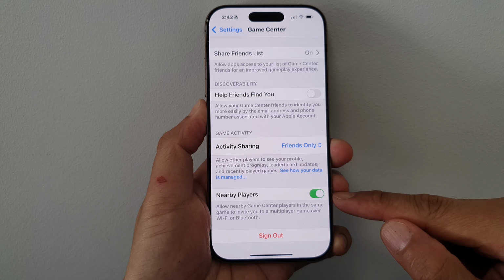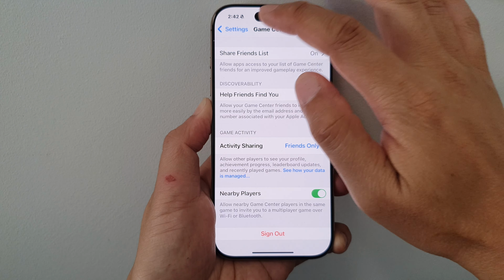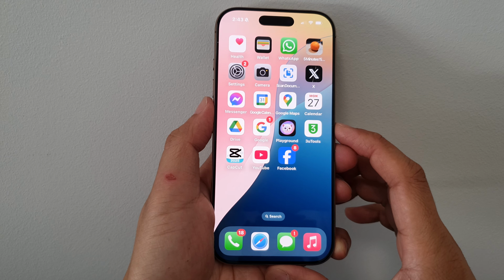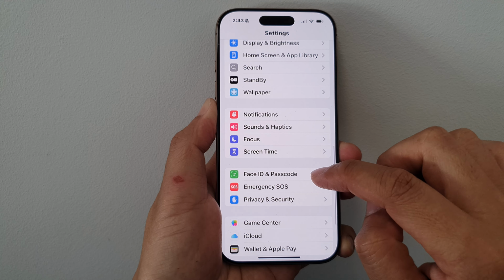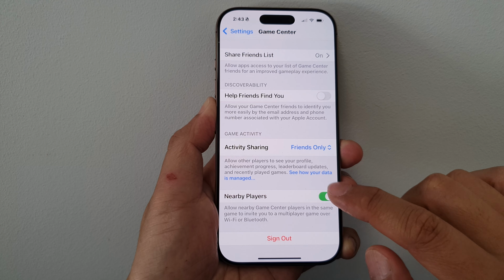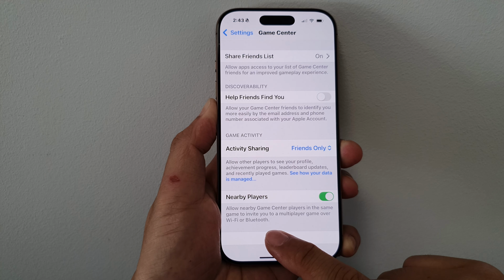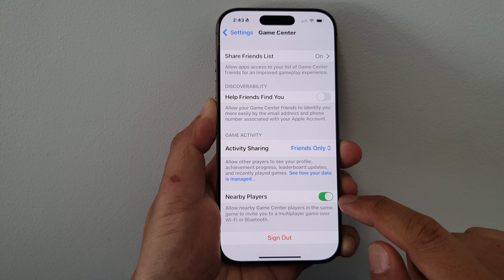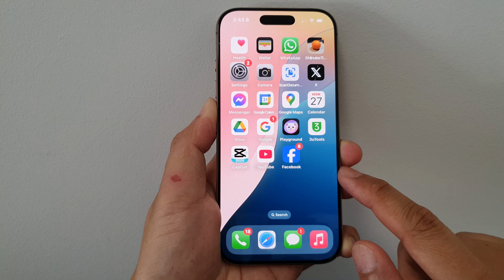🕹️ Enable/Disable Game Center Nearby Player for Multiplayer Games on iPhone 16/16 Pro Max | iOS 18 🎮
In this video, we'll show you how to easily turn on or off the Game Center Nearby Player feature on your iPhone 16, 16 Pro Max, or iPhone 16 series running iOS 18. The Game Center Nearby Player option allows you to find and connect with players nearby for an enhanced multiplayer gaming experience. If you want to enjoy games with local players or prefer to disable this feature for privacy or other reasons, we’ve got you covered.